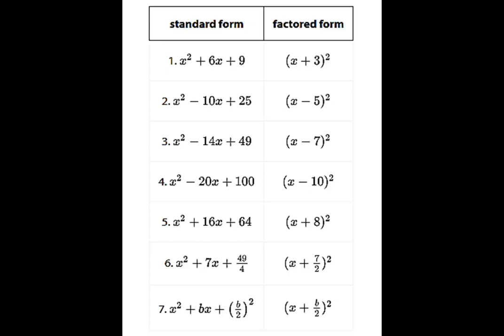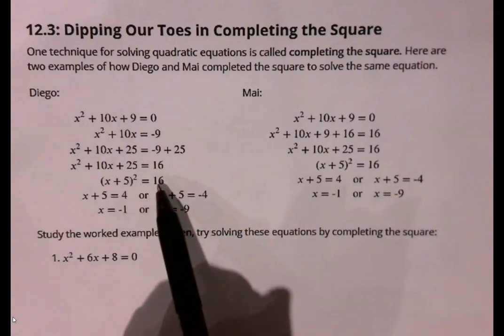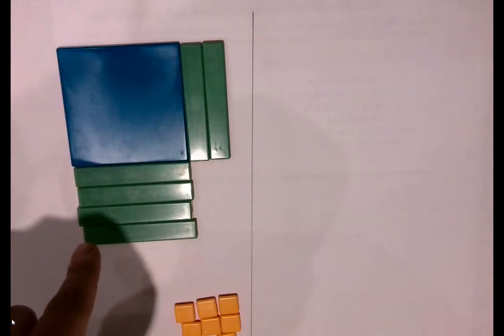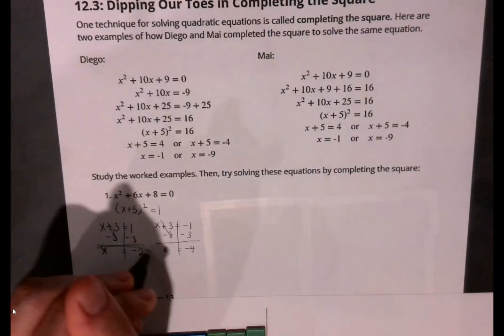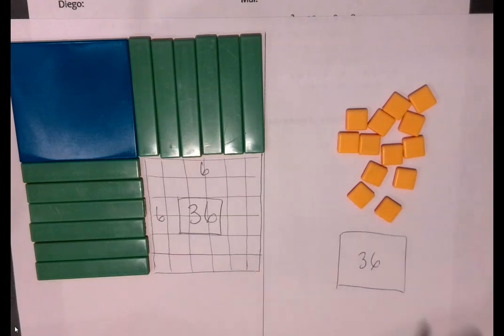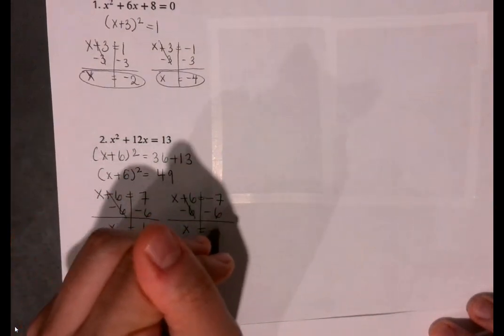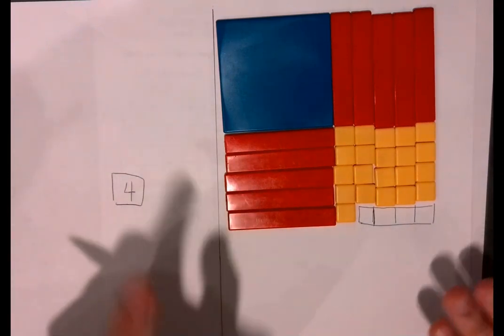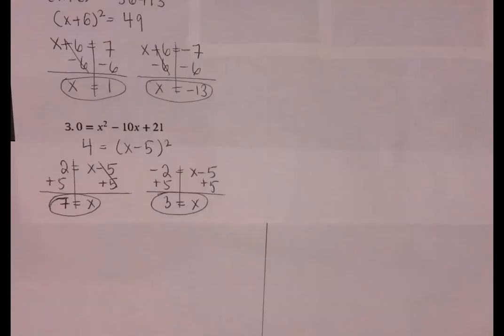Algebra1 Unit F Video 2